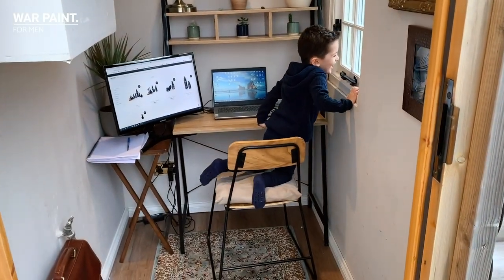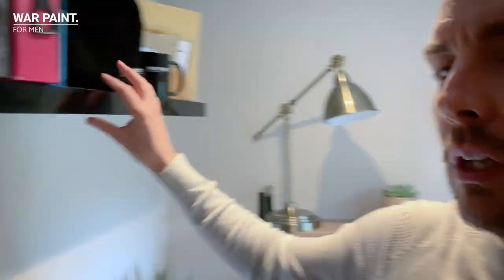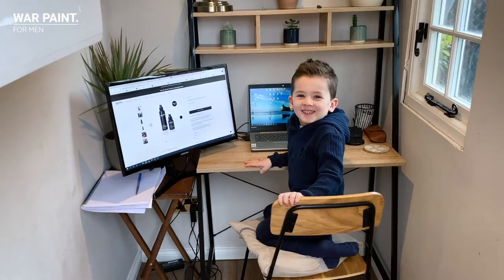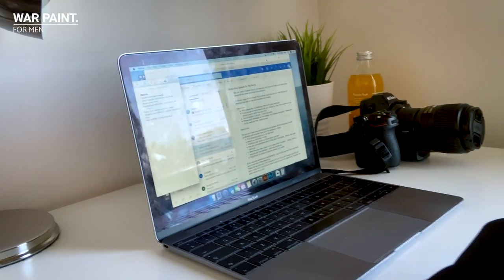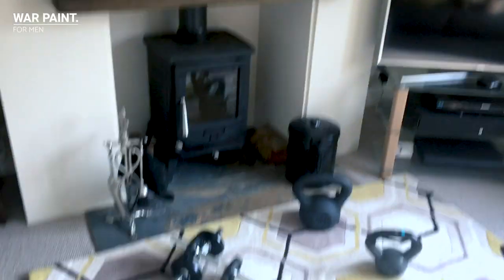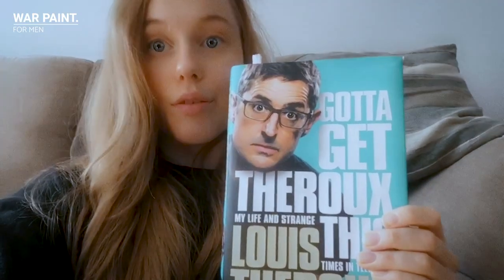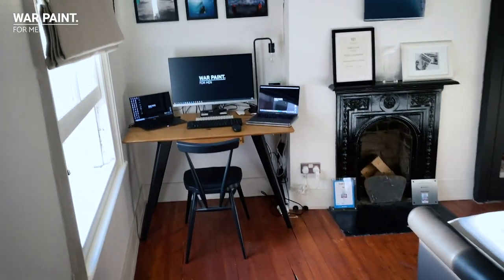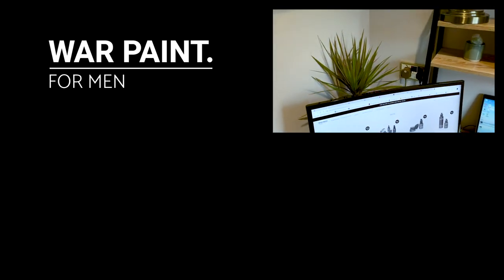WORKING FROM HOME (CORONAVIRUS UPDATE) | THE WAR PAINT SERIES | EPISODE 9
Due to the coronavirus everyone at War Paint has been working from home for the last few weeks. Here is a sneak peak in to the lives of the team and an update of what is going on with War Paint during the lockdown.